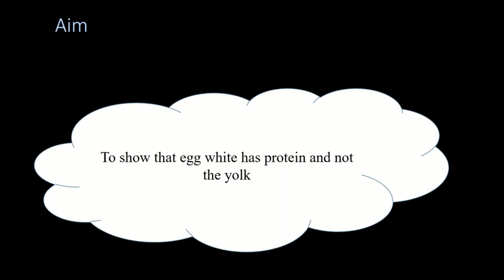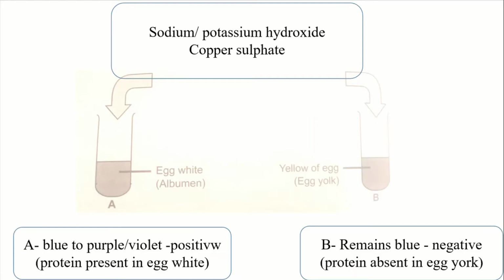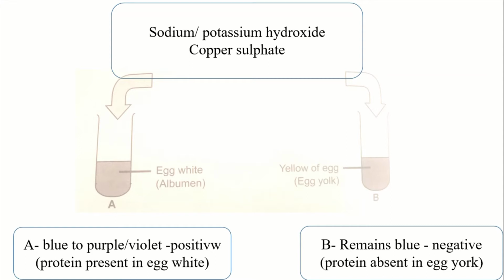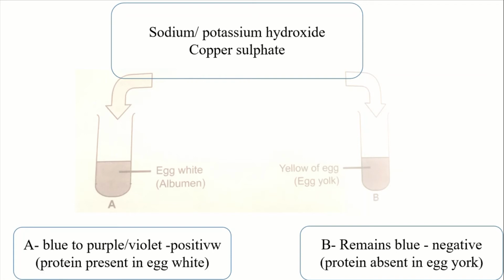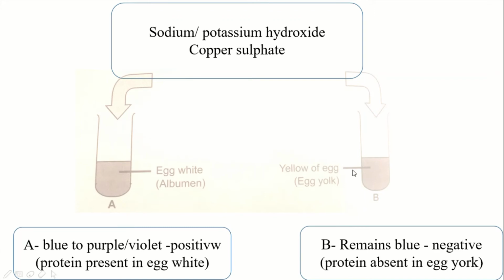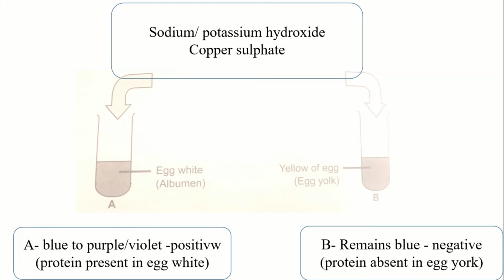Food test | buiret test | protein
NSSC BIOLOGY
FOOD TESTS